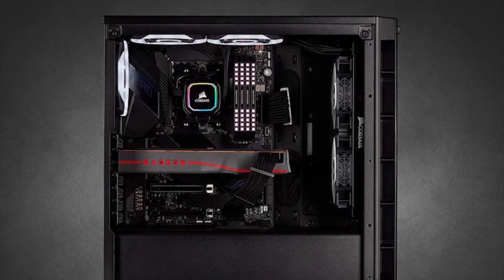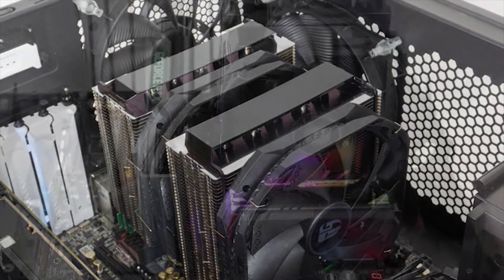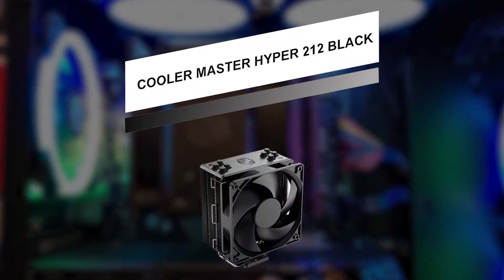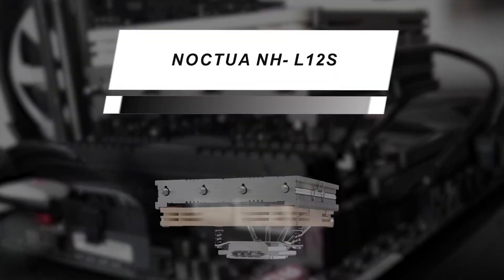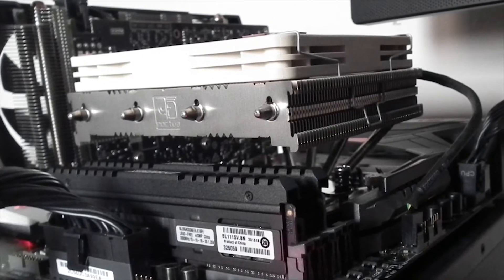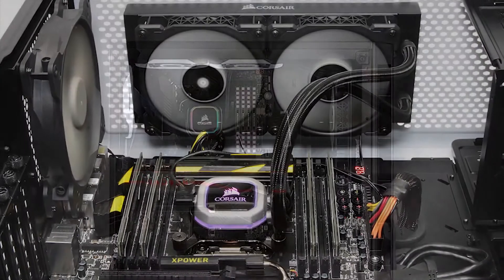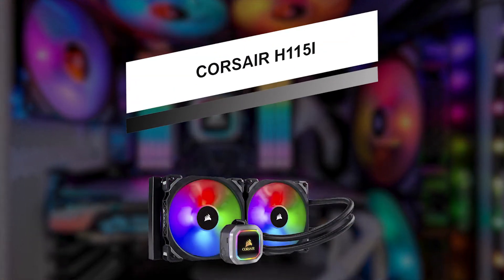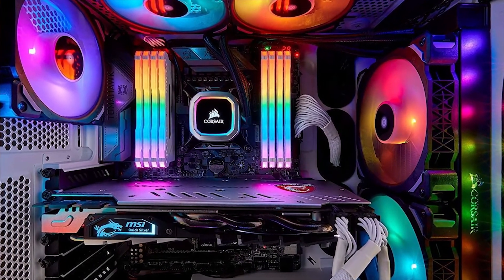THE BEST CPU COOLER! (2020) | TechBee 2020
➤Corsair H115i
➤Noctua NH-D15
➤Corsair H100i Pro
➤Noctua NH-L12S
➤Cooler Master Hyper 212 Black
➤ Cooler Master MasterLiquid ML240R RGB
➤DEEP COOL Assassin III

INDEX
00:00 intro
00:56 DEEP COOL ASSASSIN III
01:59 COOLER MASTER MASTER LIQUID MC240R RGB
02:50 COOLER MASTER HYPER 212 BLACK
03:40 NOCTUA NH- L12S
04:46 CORSAIR H100I PRO
05:50 NOCTUA NH-D15
06:42 CORSAIR H115I

CPU coolers are very useful for dissipating the heat from  processor and cooling it with an air or liquid system. They can keep your system components from overheating. They helps in increasing the lifetime of your other PC components by subduing them at a safe temperature while operating, and  prevent the PC from being strained by the heat. This video can help you to select the best CPU cooler for your system.